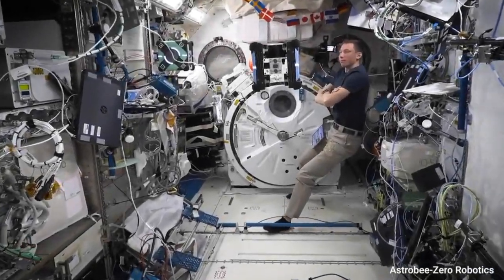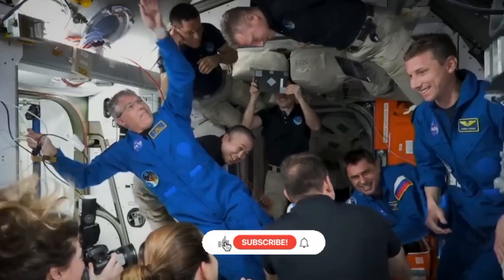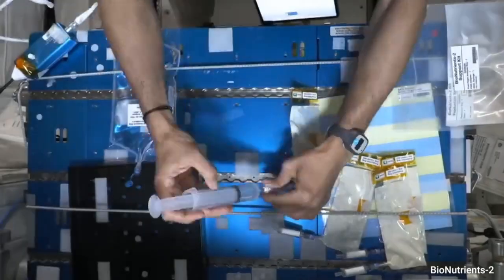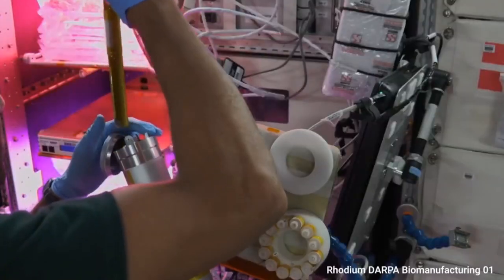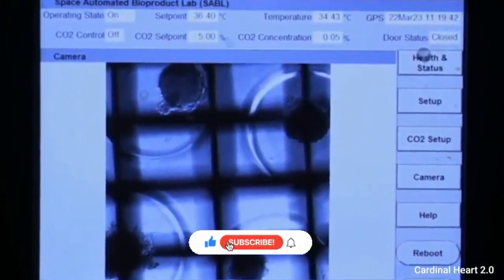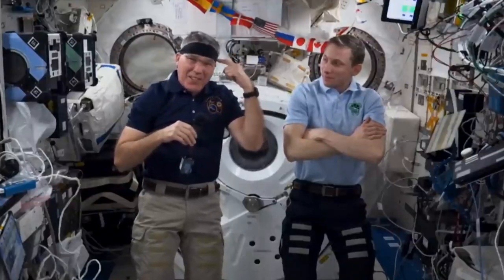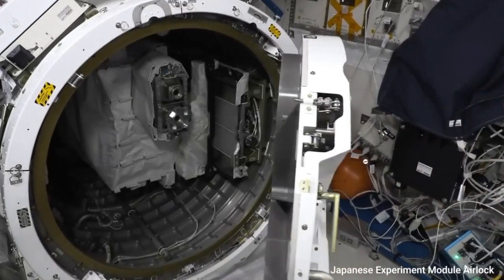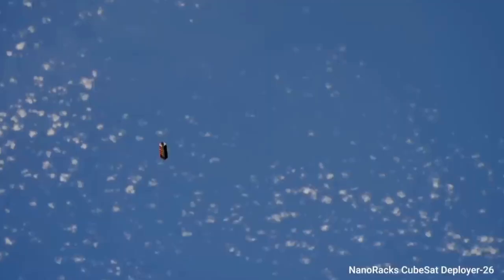The Science of NASA's Spacex Crew-6 Mission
Welcome to our latest video where we delve into the fascinating world of NASA's SpaceX Crew-6 Mission! Join us as we uncover the science behind this groundbreaking space exploration endeavor. From advanced technologies to intricate mission details, we break down every aspect of this mission's scientific significance.